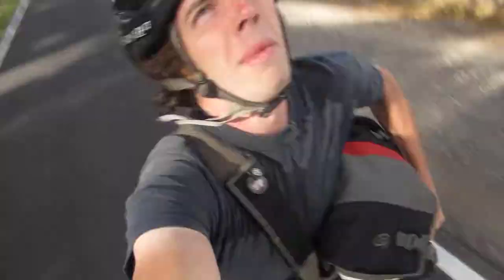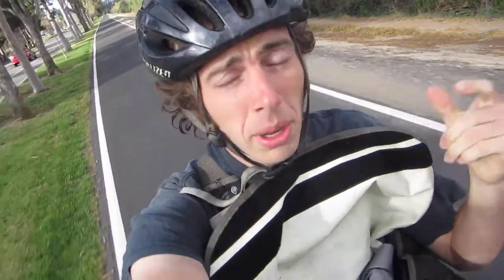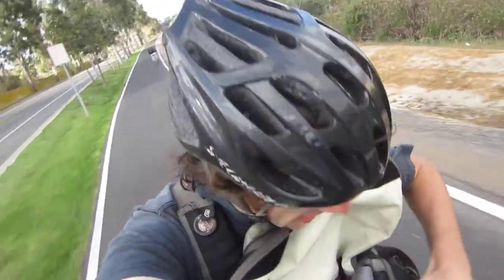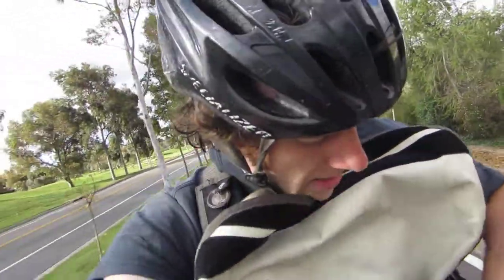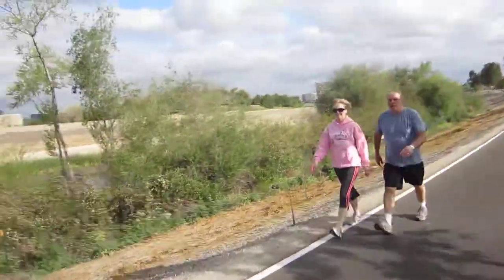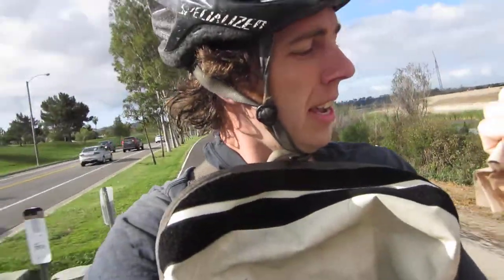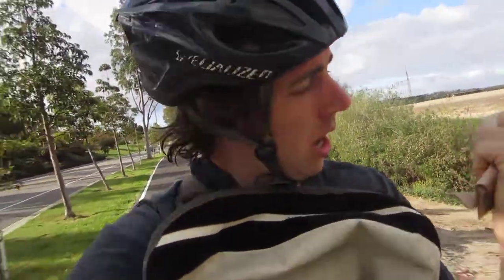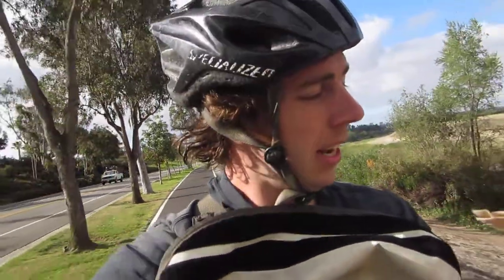Rambling on a Bike - Product Review Monday: Chipotle Napkin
These napkins are the best! They soak up so much water, and they are free! Give it a try and let me know how much you like them! My Top Bike Products:

My Top Bike Tools For My Garage:

23 Piece Bike Tool Kit